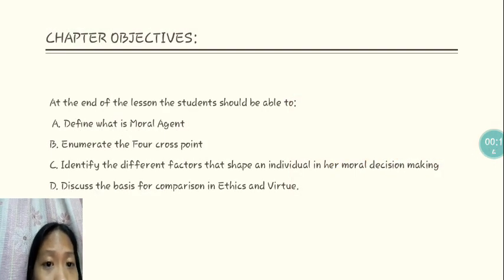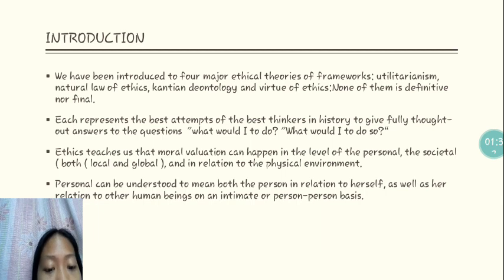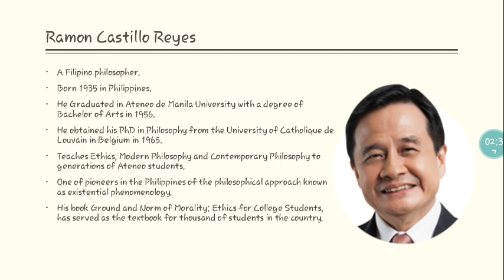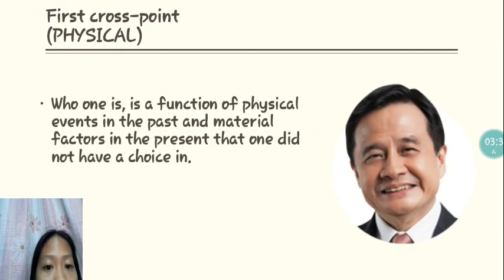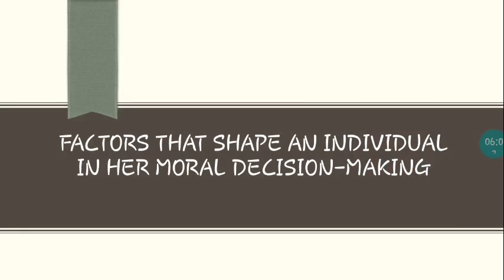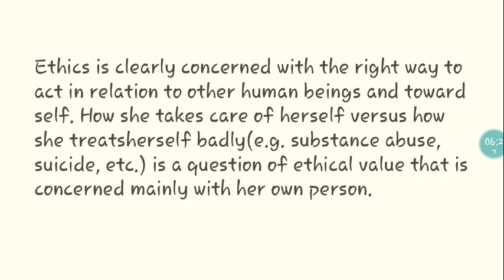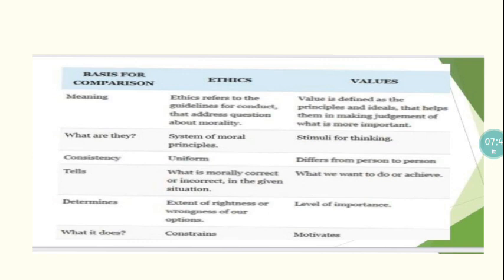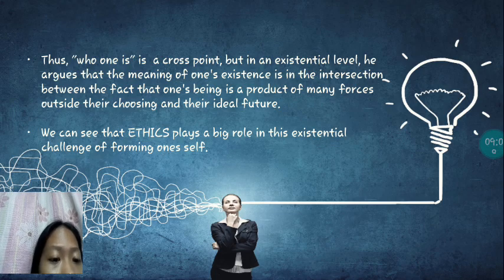MODULE 6_ SYNTHESIS: MAKING INFORMED DECISIONS- geceth☺